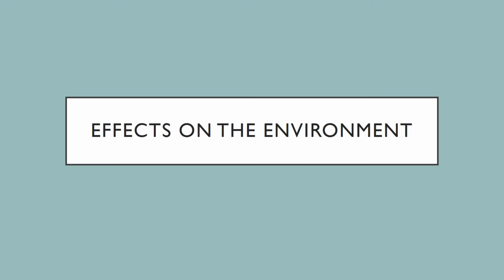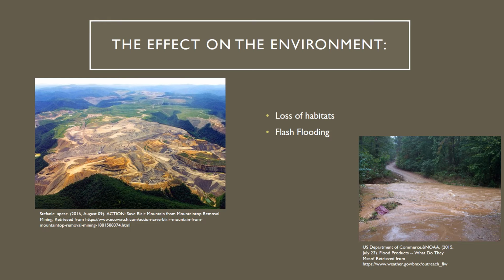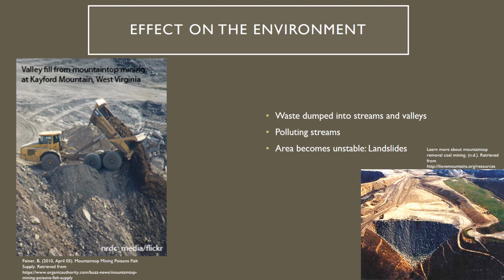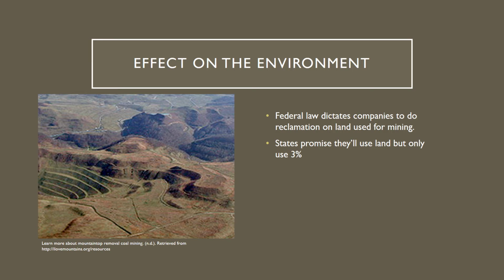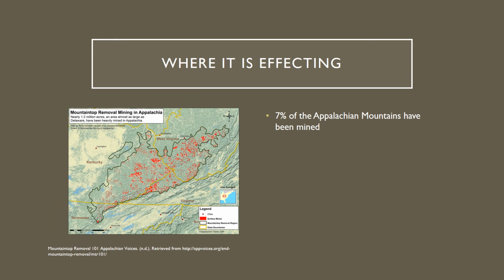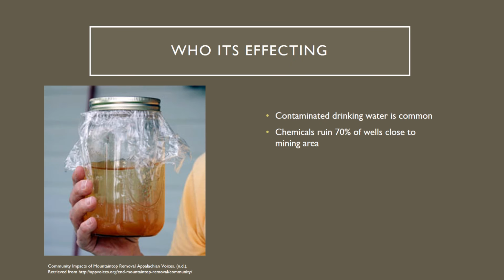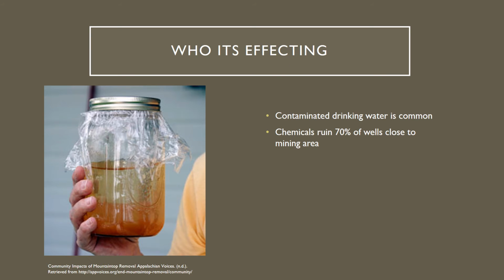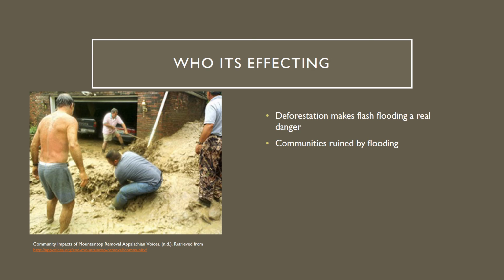Mountain Top Removal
This is the right one